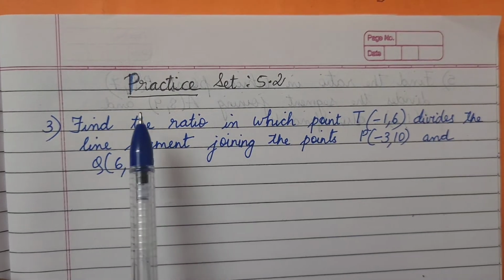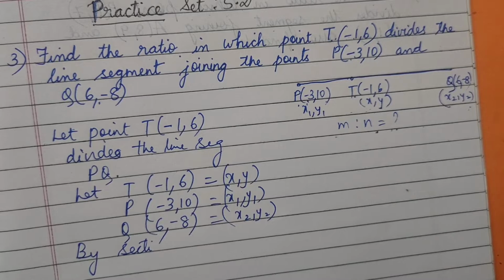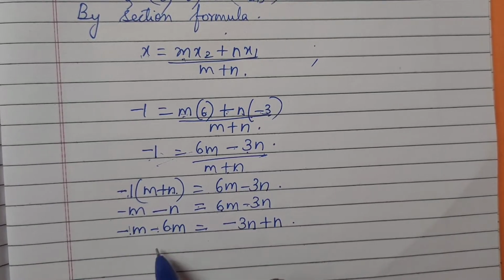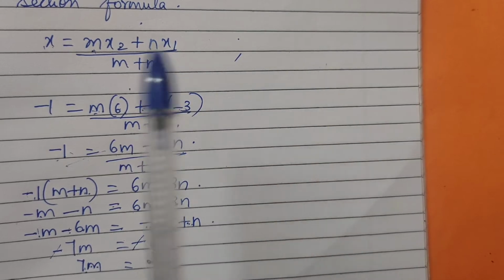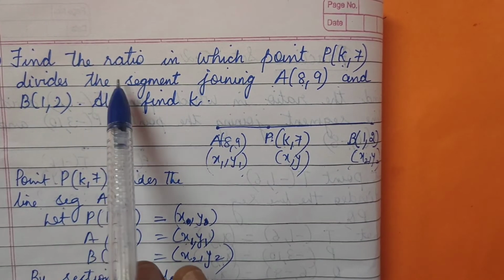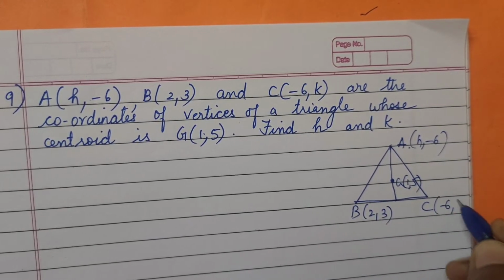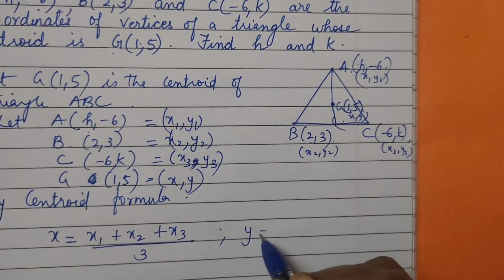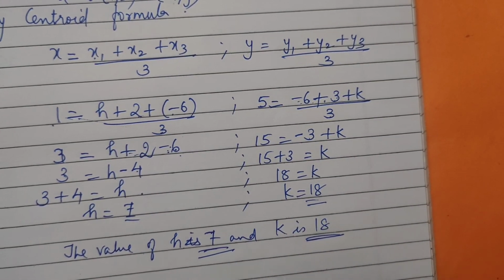Coordinate Geometry-Practice Set 5.2sum no.3,5&9 (std:10)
Sum no. 3,5 and 9 are explained here.
If u watch carefully ,u'll b able solve these sums easily.